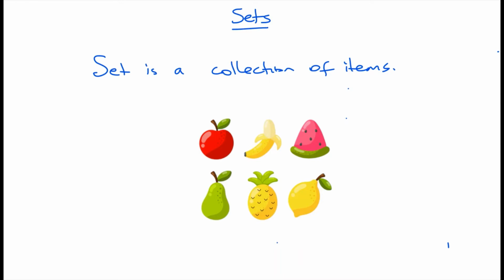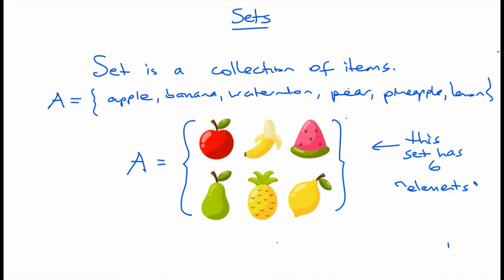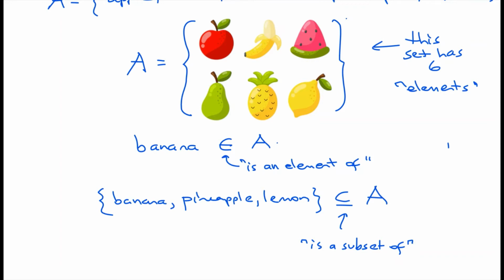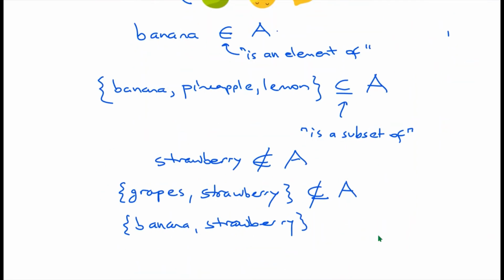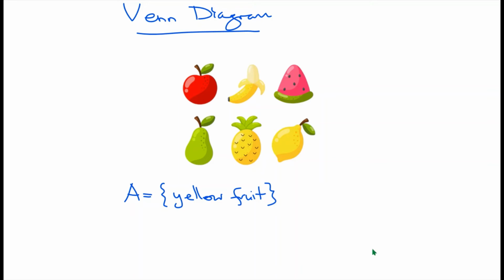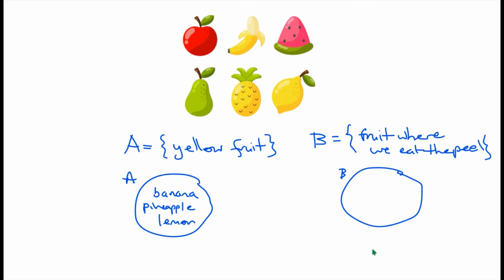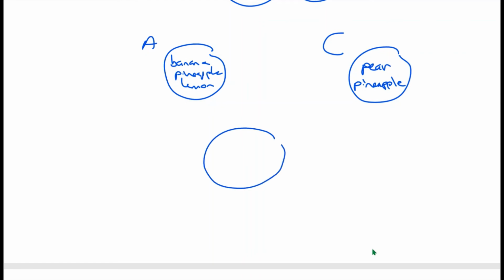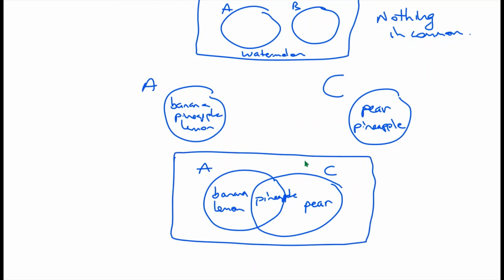Introduction to Sets